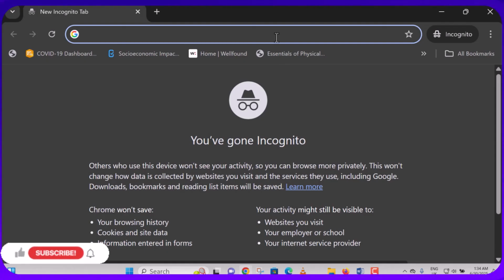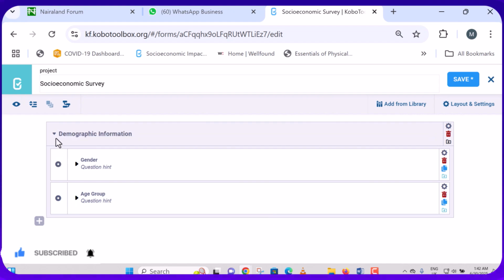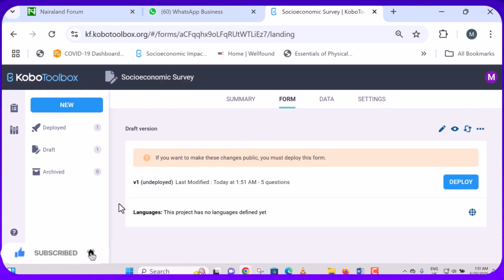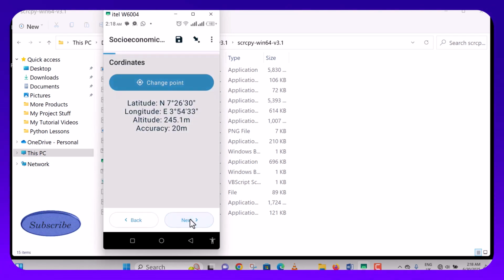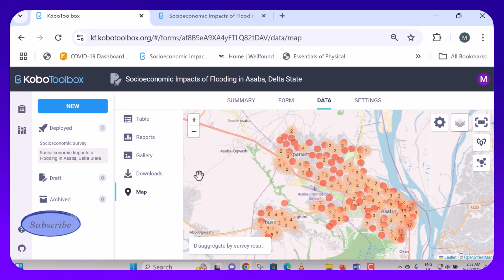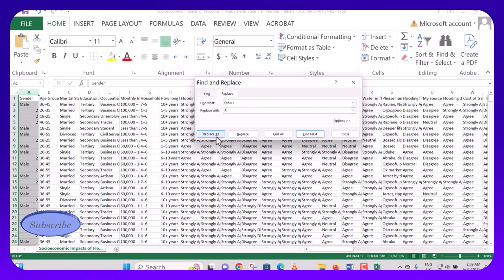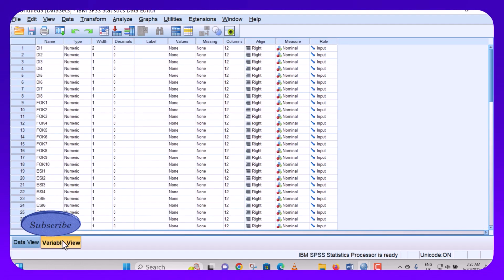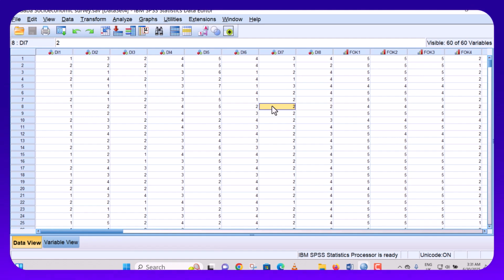A-Z Tutorial on How to Design Kobotoolbox Form, KoboKolect Data Collection and Integration into SPSS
📌 Learn KoboToolbox from A to Z in this complete tutorial! We’ll walk through form design, mobile data collection using KoboCollect, and how to export and analyze your results using SPSS.

💡 Perfect for:
✔️ Researchers & students
✔️ NGOs & field data collectors
✔️ Data analysts using SPSS

💬 Drop your questions or project needs in the comments.

📎 Related Tools: KoboToolbox, KoboCollect, SPSS, Excel, Google Sheets